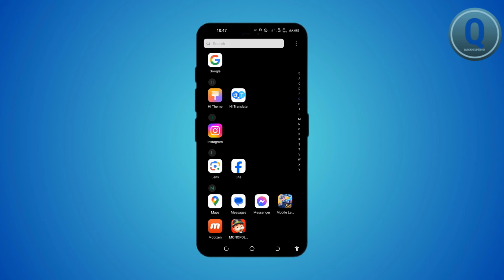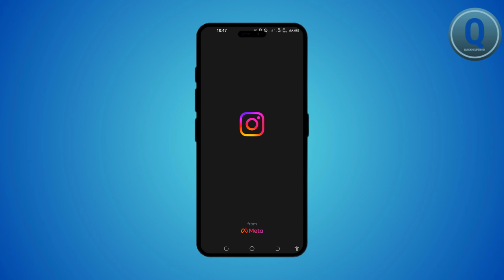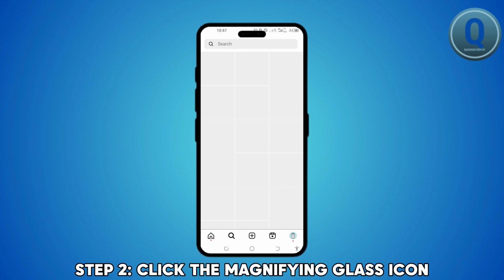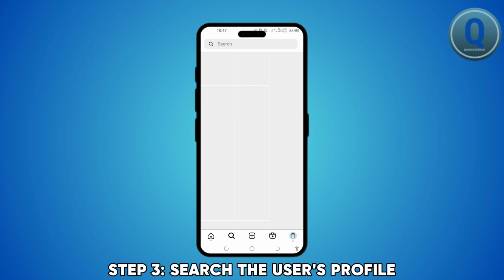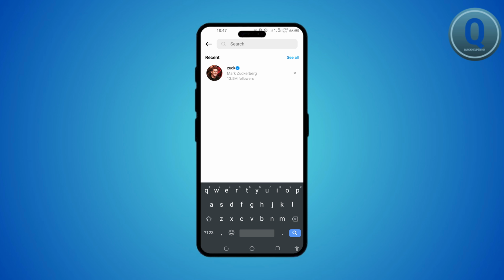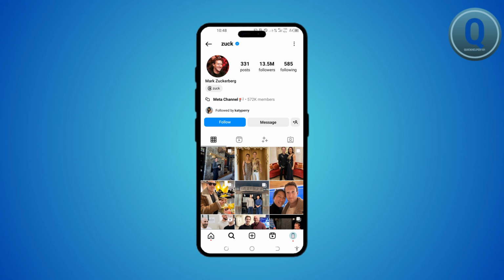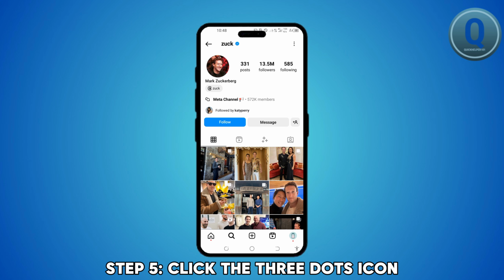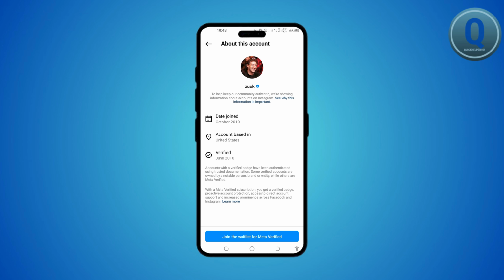How To Find Instagram User Location - Full Guide In 2024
In This Video I Show You How To Find Instagram User Location.

Timestamps:
0:00 Intro
0:10 Go To Instagram
0:22 Click The Magnifying Glass Icon
0:31 Search The User's Profile
0:35 You Can Access The Account Thru Direct Messages
0:56 Click The Three Dots Icon
1:02 Click About This Account